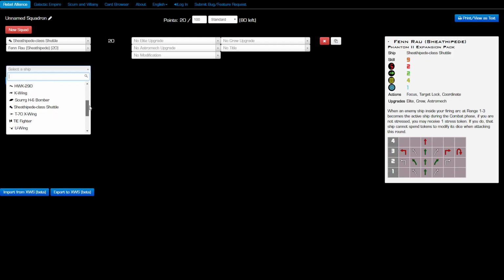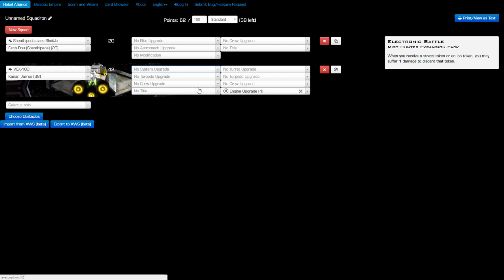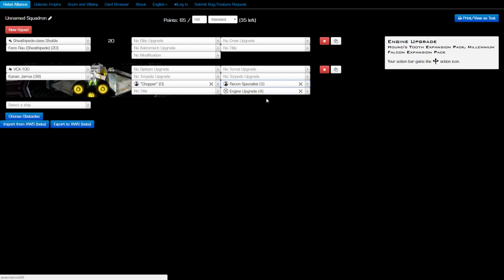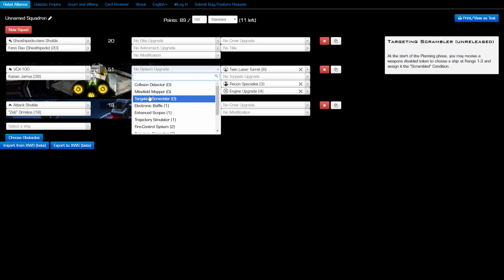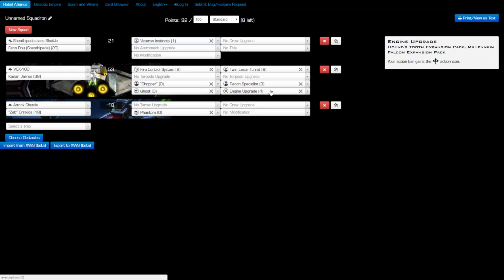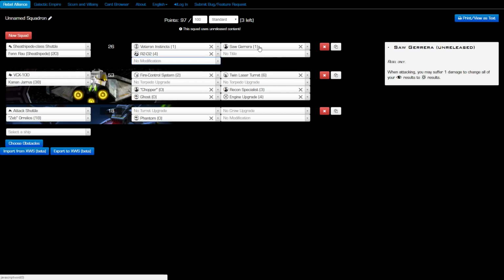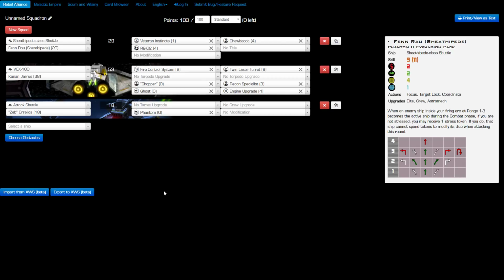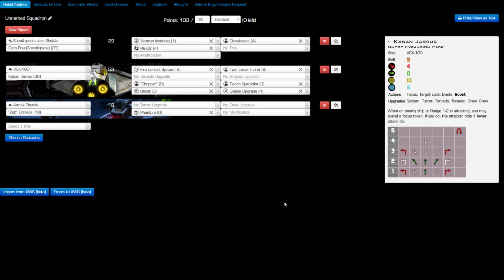X-Wing Build - Fenn Kanan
Making Kanan boost at PS11 should be fun!